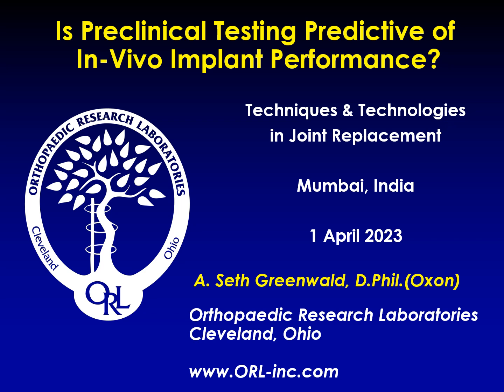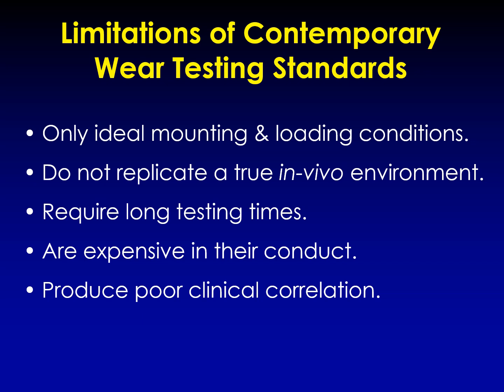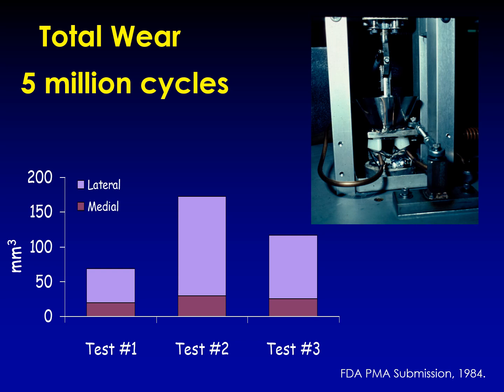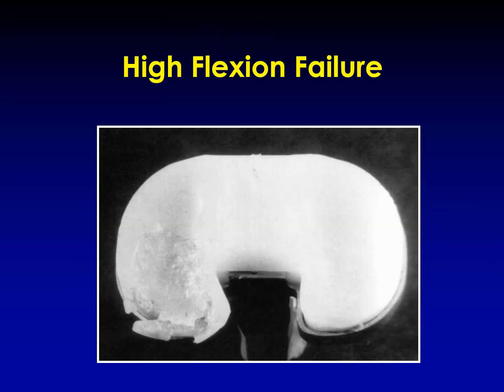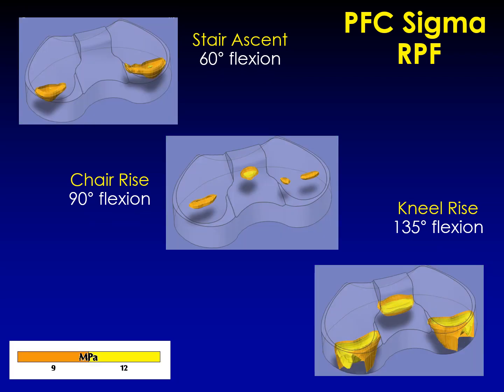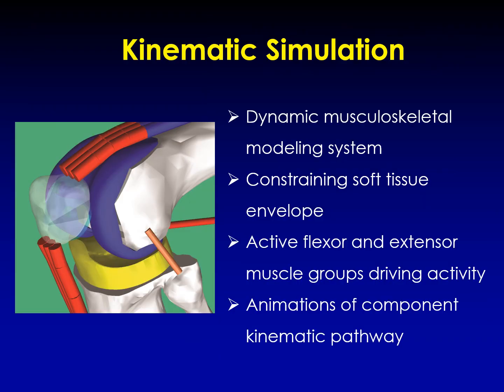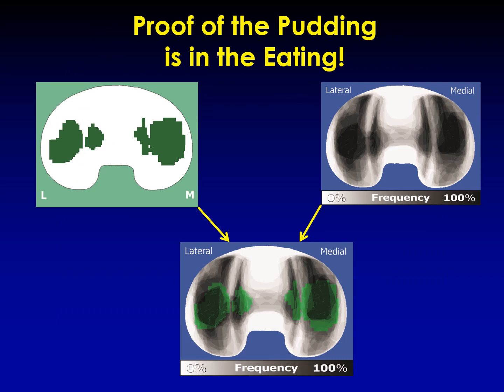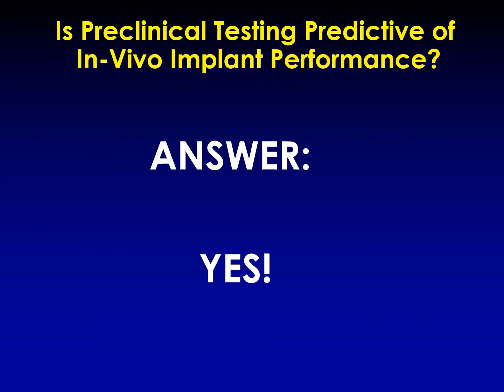Is PreClinical Testing predictive of Implant performance? Talk By Prof Seth Greenwald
Preclinical testing is often used to judge the implant performance before they are launched. However an insightful analysis of tests results must be performed before surgeon's Strat to use them.